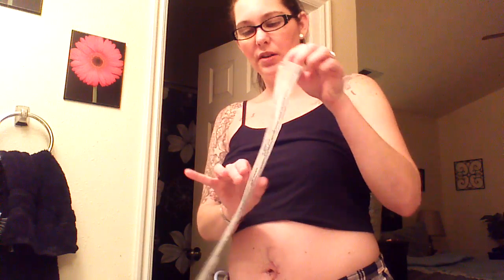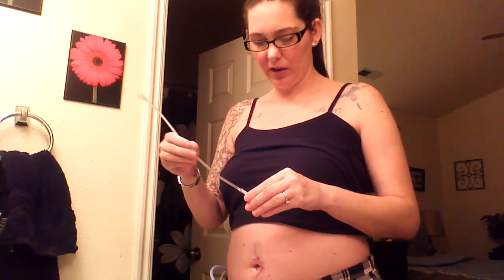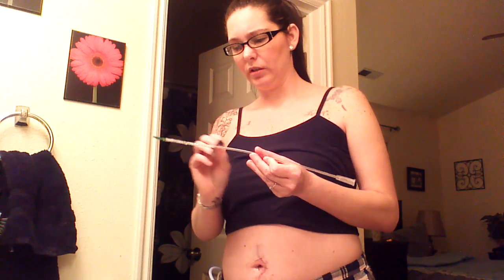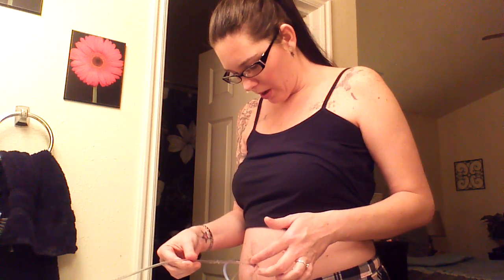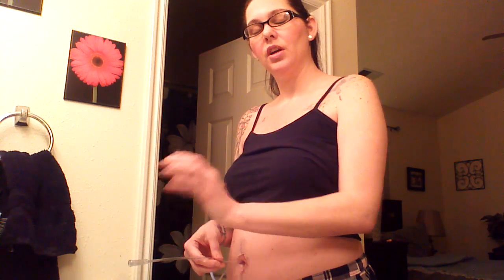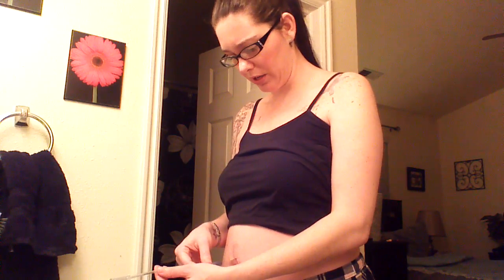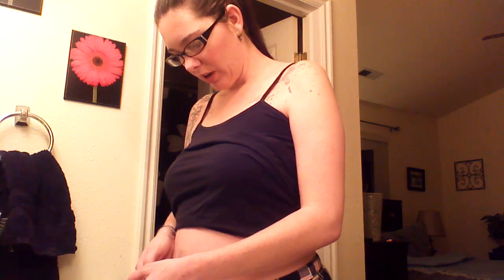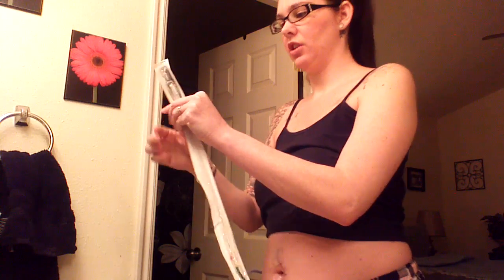What it's like having an Indiana Pouch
I made this video for my friends who had many questions after my surgery. But I wanted to share it on YouTube so that others could benefit from it as well. So this video is for anyone contemplating having bladder removal surgery with an Indiana Pouch surgery. (Side note: Those are drains on my lower abdomen, those come out after several weeks post-op)

For those not familiar with what this procedure: I had a cystectomy, or bladder removal. This particular procedure is called a continent urinary diversion, or an Indiana Pouch. They removed my bladder and took a third of my colon and created a new "bladder" or pouch. There is a catheterizable channel, or stoma, in my belly button that connects to my pouch. I empty my pouch, just as normal people pee, by using a catheter, as shown in the video.

I had to have the surgery because I had a very painful condition called Interstitial Cystitis. It is a painful condition where the bladder lining is constantly inflamed, and some have open sores, or Hunners Ulcers, on the lining of the bladder. To get an idea of what it feels like to have Interstitial Cystitis (IC), imagine if you'd cut your palm with a knife and then someone poured lemon juice on the wound. This is what it feels like all day, every day, since the bladder is constantly filling with urine 24/7. Most people with IC find themselves going to the bathroom many, many times per day. I would sometimes go 100+; one night I logged 64 times getting up to use the restroom. Needless to say, you get no  sleep.For some, IC is manageable through diet or behavioral changes, but for some, the only option is removing the source of the pain, removing the bladder. IC is actually ranked higher than cancer for pain; cancer pain is ranked #6 in the top more painful medical conditions, whereas IC is ranked #3.

If someone you know is struggling with IC, or an invisible illness, please be compassionate and do not judge. I would not have had such a radical surgery if the condition wasn't so painful, and hadn't stripped me of any quality of life. Please do not question anyone with IC, they are already suffering enough.

I hope this video is helpful!!! All I ask is that you are RESPECTFUL Thank you :)